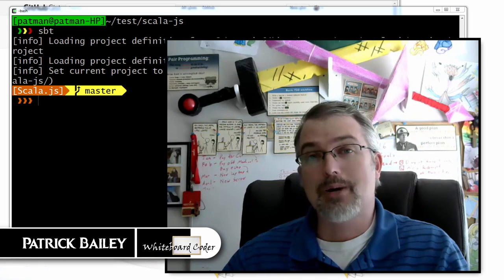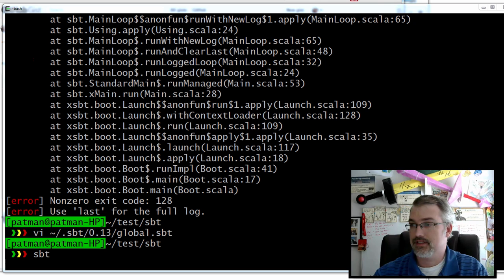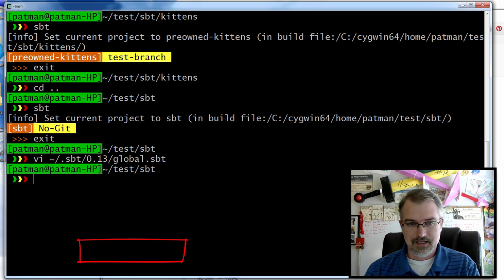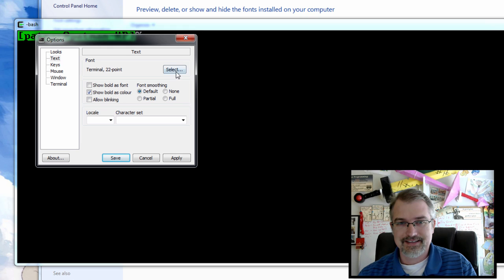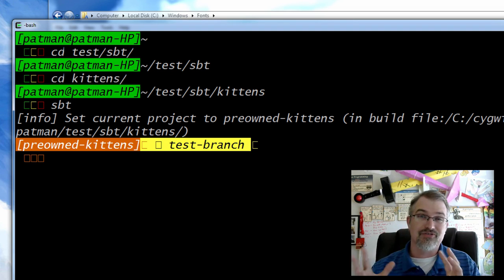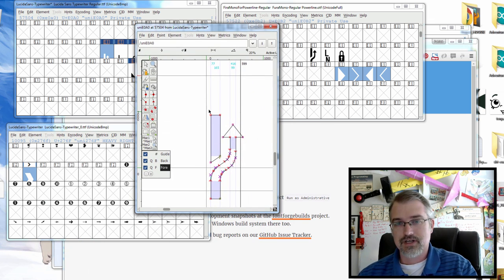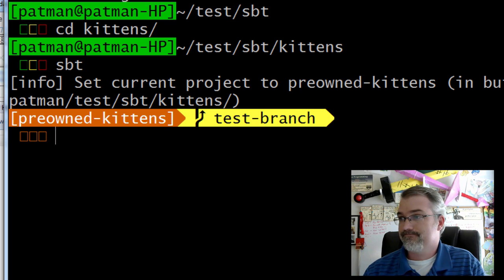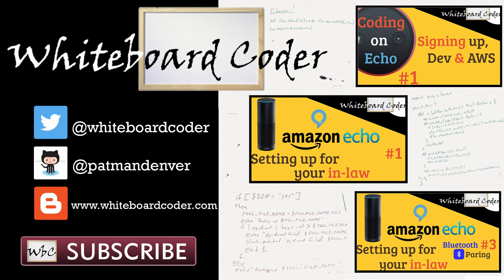sbt: customize the sbt shell Prompt Round 2 w/git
sbt shellPromt round 2.   Adding git branch information and adding some special fonts to get a powerline look

Links